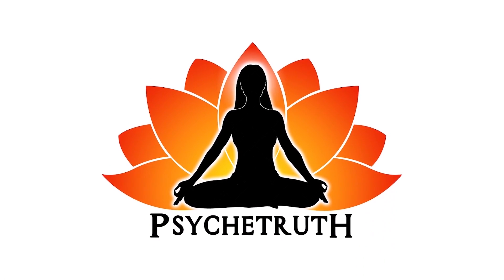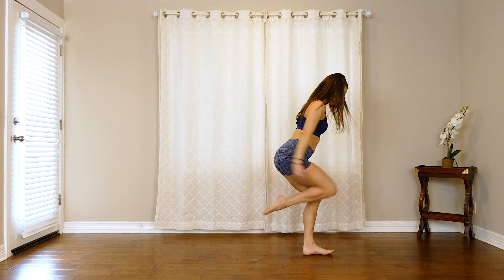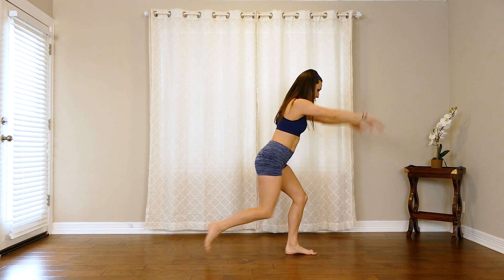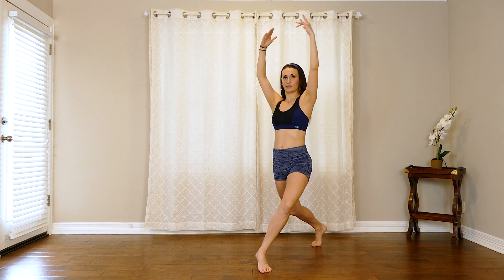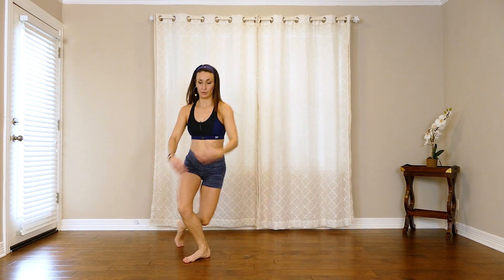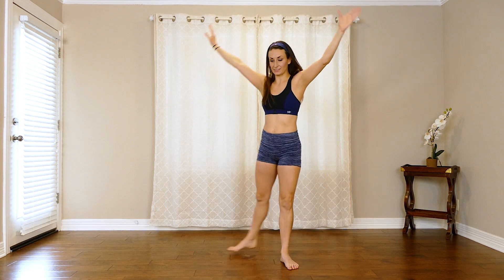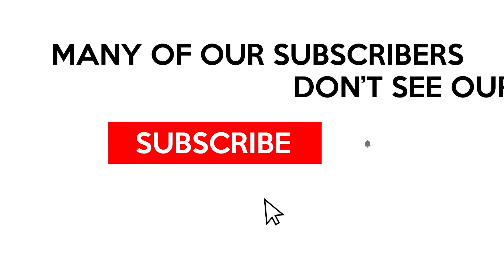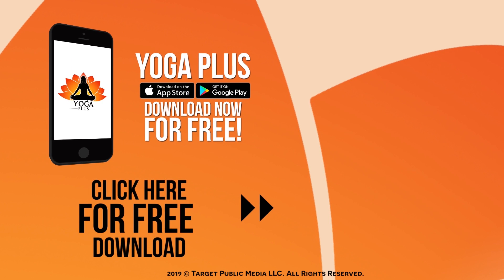10 Min Trim & Tone Workout | Cardio Ballet Burn to Sculpt Legs, Core, Dance Fit Workout, Fat Burning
Join Monica for a DanceFit class designed to work the full body & stimulate fat-burning in under 12 minutes!
♥ More DanceFit Workouts FREE with Prime

Amazon Prime Member?  See all of Monica's DanceFit classes FREE on Prime Video:

♥ Supportive Zip Sportsbra by Yvette: Save 15% on with code pst15